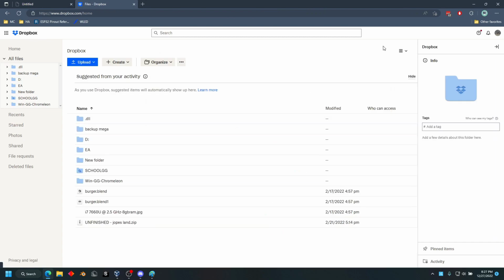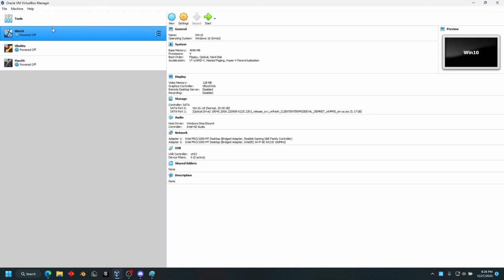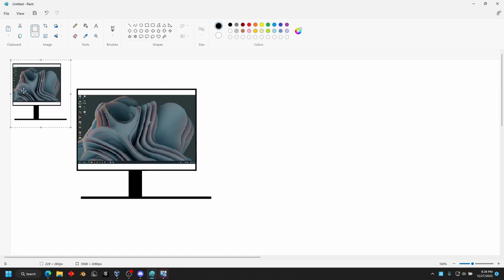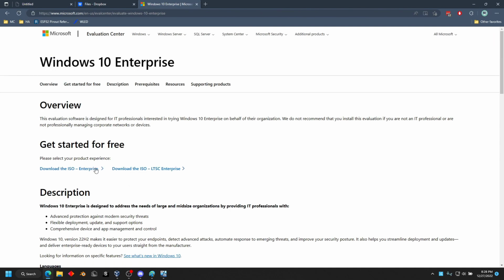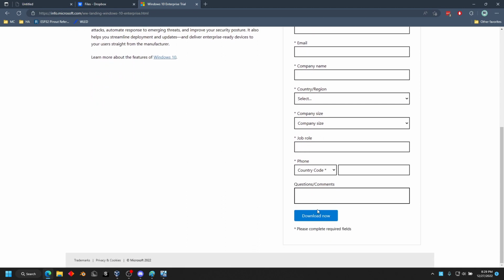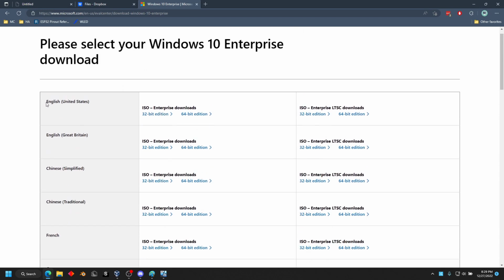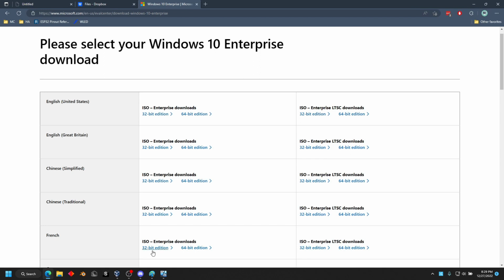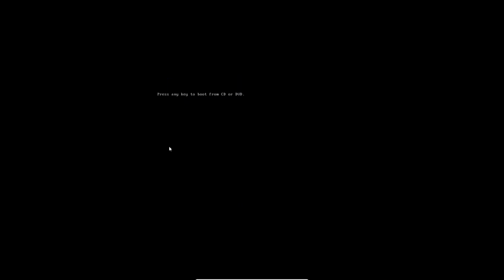How to see if a File is a VIRUS using a VM!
This is about how to make a Virtual Machine (VM) to see if certain files are safe to use/run